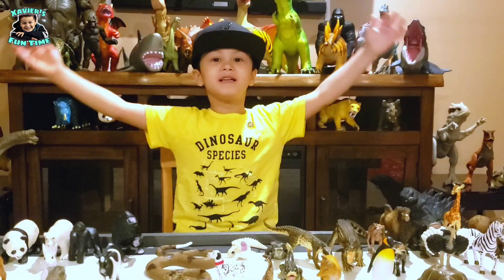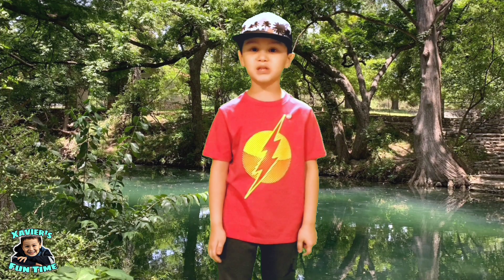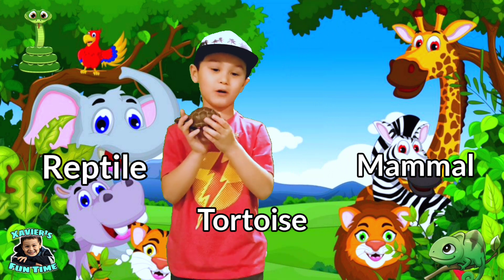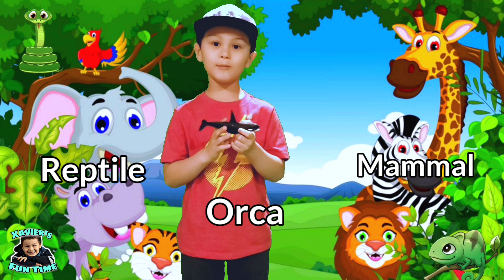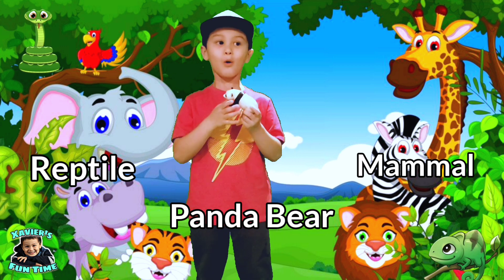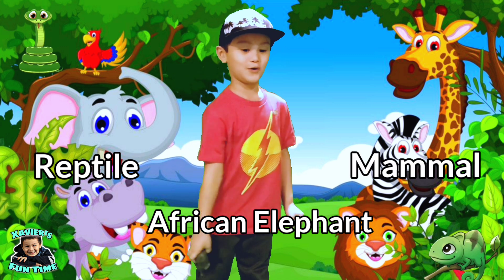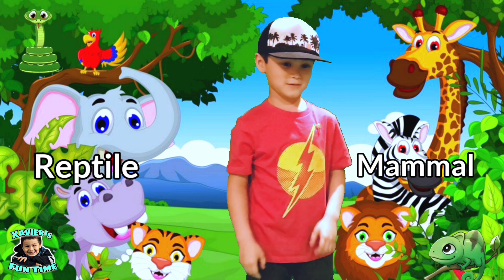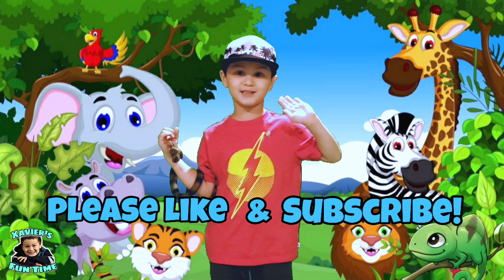MAMMALS VS. REPTILES | Xavier's Fun Time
Xavier will teach you the difference between Mammals and Reptiles and join him do a little quiz!